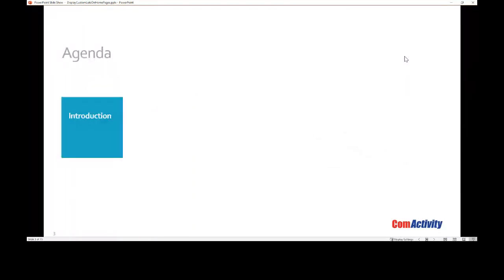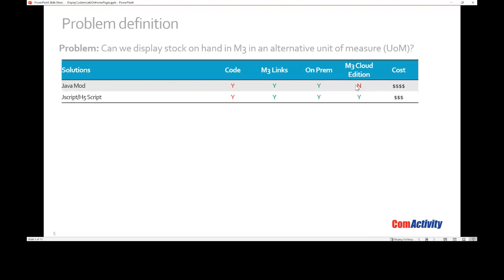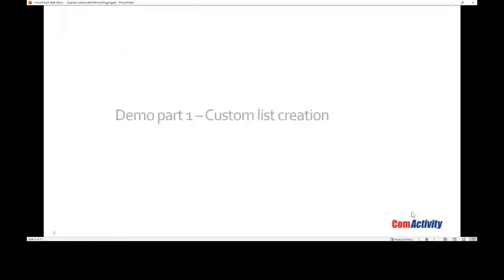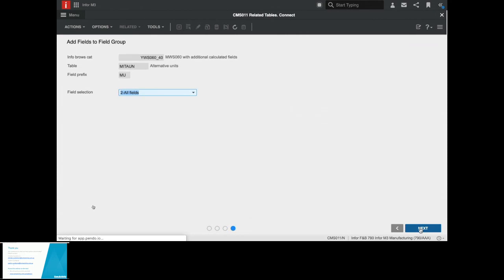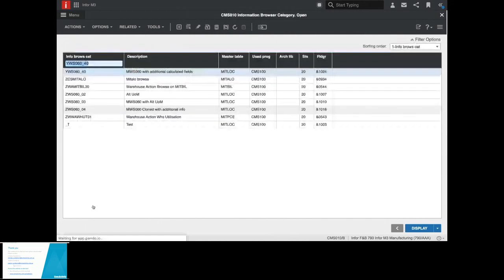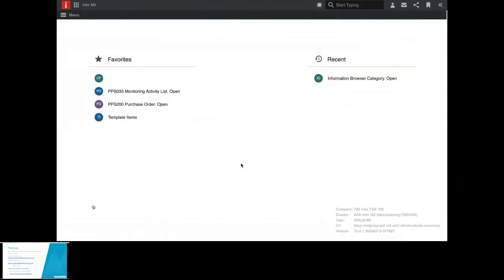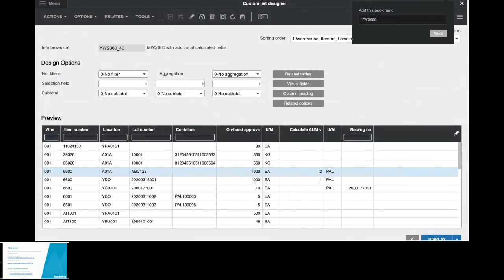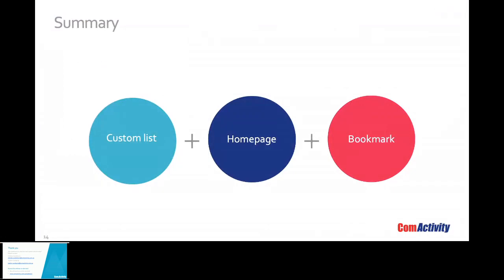Cloning and Extending Infor M3 List Programs using List View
30 minute webinar
Explores the M3 functionality to create custom lists to display additional information from related tables. This is a problem-based case demo that demonstrates the use of custom lists, based on a real-life scenario. Solves the problem of limitations in Infor M3 standard list views.

Presented by Joakim Sundqvist and Christer Sundstrom, two of ComActivity's most experienced M3 experts each with over 20 years experience.

The webinar covers:

-custom lists
-real-life scenario
-home pages
-cloning and extending list programs